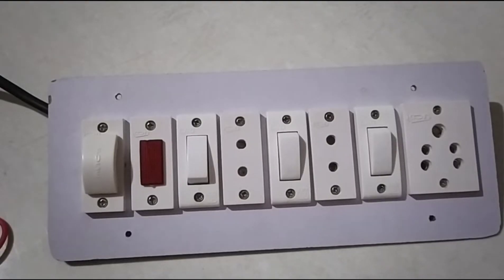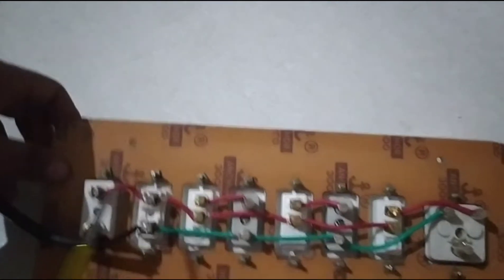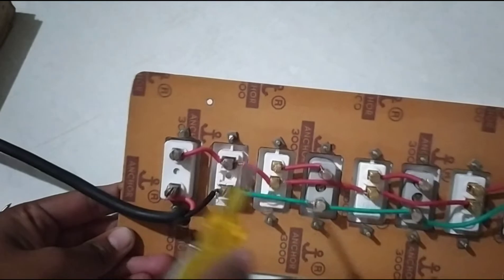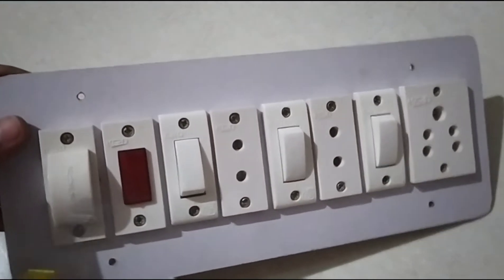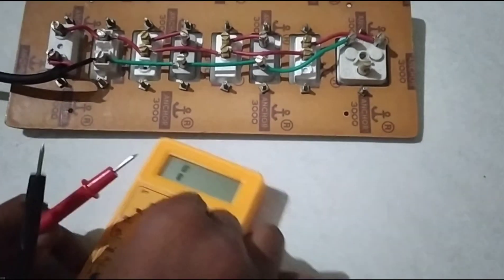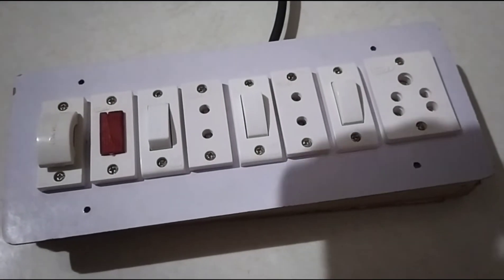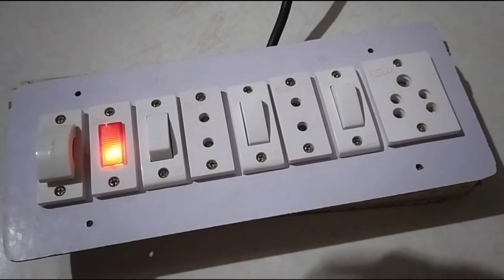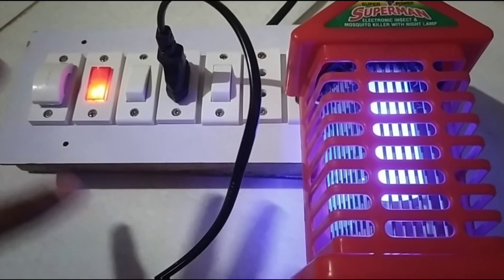how to made extansion board extansion board shalu kumari chandwaji